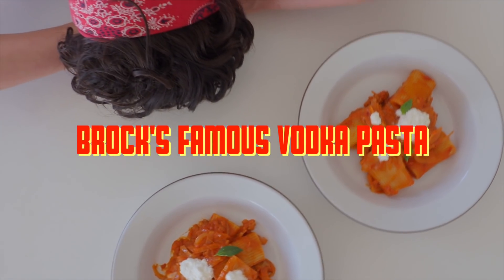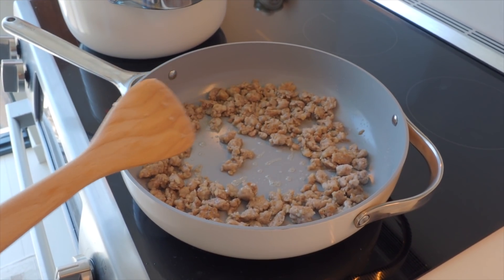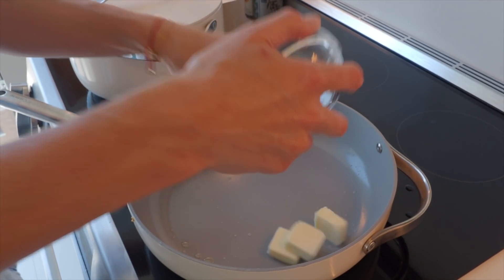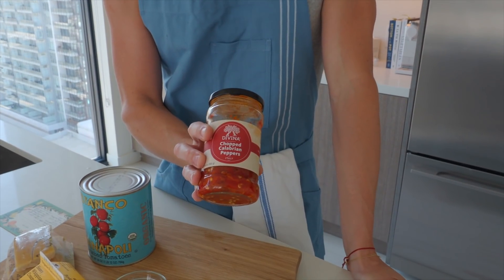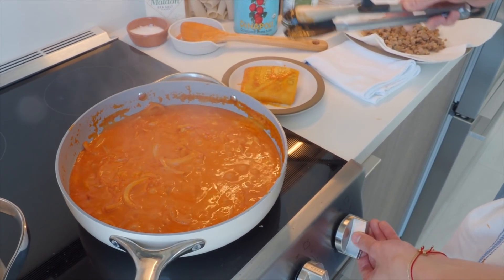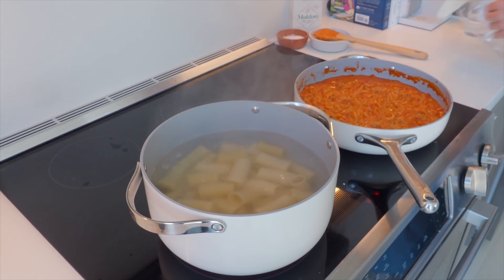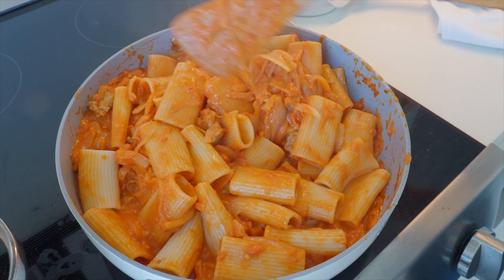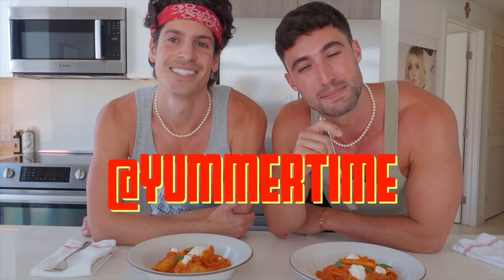is this the best pasta recipe ever? | chris + brock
This easy vodka pasta recipe is based on the famous Carbone 'Spicy Rigatoni' — one of our favorite food dishes of all time. We're Chris Lin and Brock of Yummertime, and this is COOKSHOW - EPISODE 1: "Brock makes his spicy vodka pasta!" It's out of this world yummy!

👉 optional ingredients:
- 2 mild Italian sausages, casings removed
- ricotta
- fresh basil

🧅 "Onion Soubise" ingredients:
- 4 tbsp unsalted butter
- 1 large white or yellow onion, halved and thinly sliced lengthwise
- 2-3 shallots thinly sliced lengthwise
- 1/2 cup water
- 1/2 tsp sea salt

🍝 "Spicy Vodka Sauce" ingredients:
- 28oz can crushed San Marzano tomatoes
- 2-3 tbsp chopped Calabrian Peppers (adjust depending on level of spice)
- 2 tbsp granulated sugar
- 1 tbsp sea salt
- 4 tbsp unsalted butter
- 1/2 - 3/4 cup heavy cream
- 2 tbsp extra virgin olive oil
- 3 tbsp vodka (optional)
- 1lb pasta of choice (we used Paccheri, but rigatoni and penne are great options as well)

🧑‍🍳 Directions:
- Remove casings from sausage by slicing lengthwise and cook on medium-high in a large pan.
- Remove cooked sausage from the pan (should take about 8 minutes) and place on a paper towel-lined plate.
- For the onion soubise, use the same pan and reduce heat to medium-low. Melt butter (4 tbsp) and add onions and shallots along with water (1/2 cup) and salt (1/2 tsp). Cook until onions are translucent, about 12-14 minutes.
- Add all "spicy vodka sauce" ingredients directly to soubise and bring to a boil, reduce heat and let simmer at low heat for 15-20 minutes.
- Add pasta of choice (we love Paccheri and Rigatoni!) to salted boiling water and add cooked sausage to sauce.
- Once pasta is perfectly al dente, use a slotted spoon to transfer pasta directly to the sauce and combine.
- Serve with ricotta and fresh basil.
- Bon appetit 😉😉

VIDEO CHAPTERS
00:27 What type of pasta dish are we making?
01:02 Cook the mild Italian sausage
01:34 Prepare the Onion Soubise
03:08 Prepare the Spicy Vodka Sauce
05:07 Is Vodka necessary for this recipe?
06:00 Boil the Paccheri pasta
06:26 Have a 'boiling break'
08:17 Serve with Ricotta and fresh Basil
09:20 How good is the pasta?

This is EPISODE ONE of COOK SHOW, where we teach you howtocook our favorite dishes. Next up, Chris teaches you how to bake his favorite cookie recipe, his Brown Butter Milk Chocolate Chunk Cookies. That's a mouthful; let's call them Chris' Secret Cookies.

ABOUT YUMMERTIME — Hi everyone, we're Chris Lin and Brock Williams and we're just living our good life :) We started this channel to share our take on the world, from eating pizza endlessly to men's grooming, skincare and beauty, men's fashion, travel, food, and everything about our relationship together.

Yummertime is a registered mark in the U.S. Patent and Trademark Office.